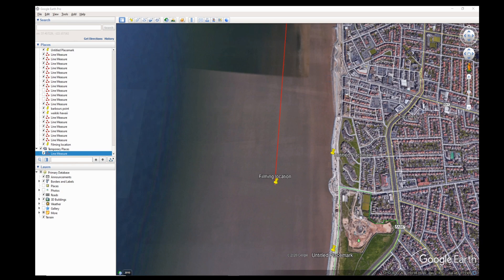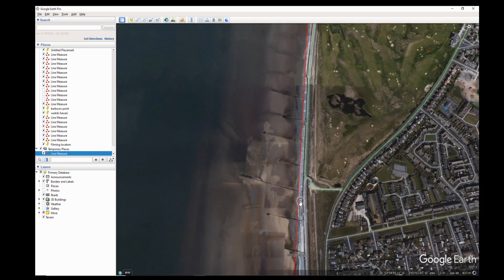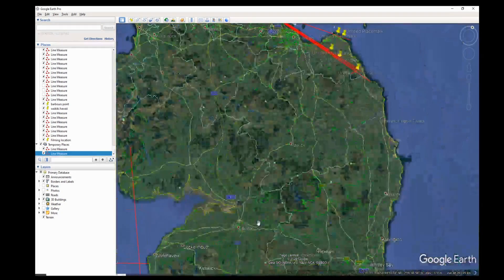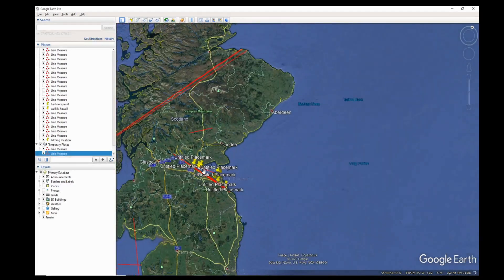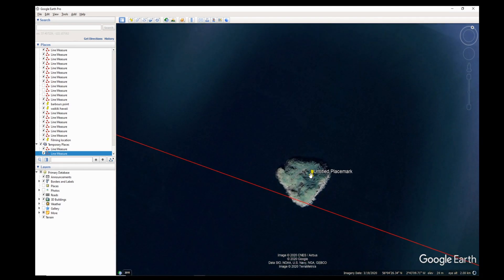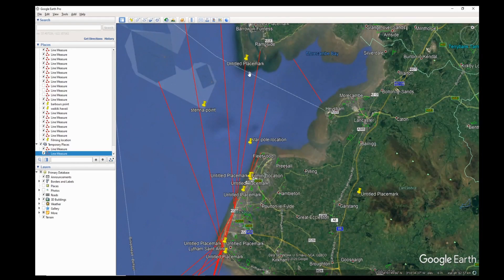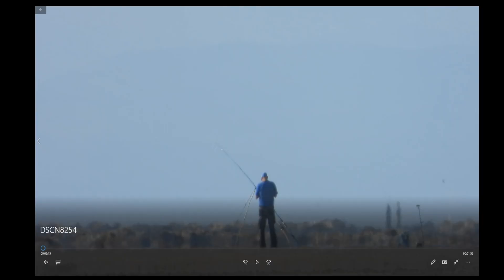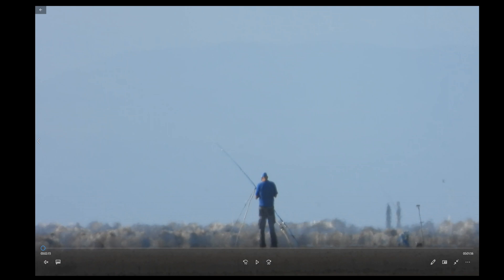Fluid Dynamics ~ Tides